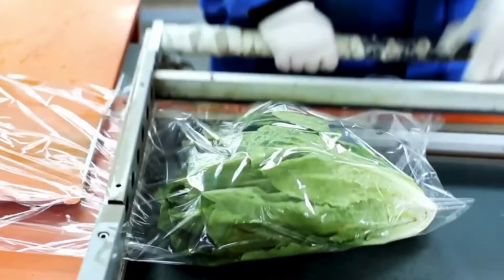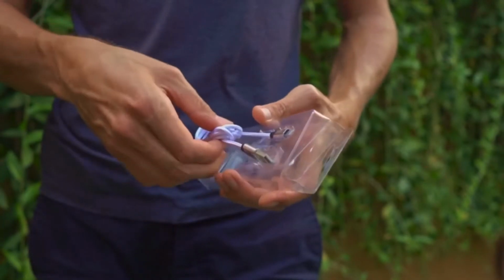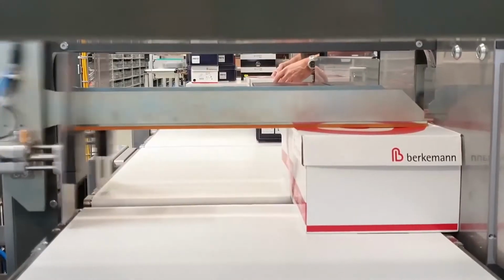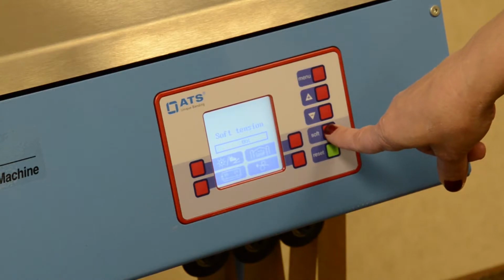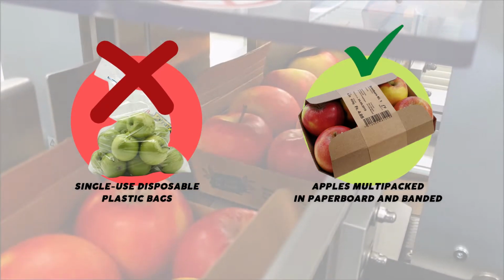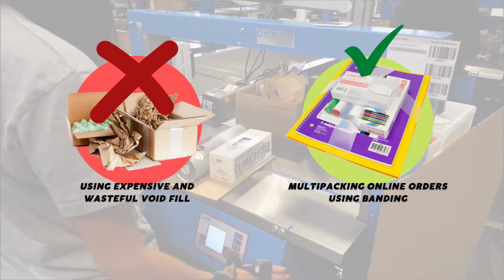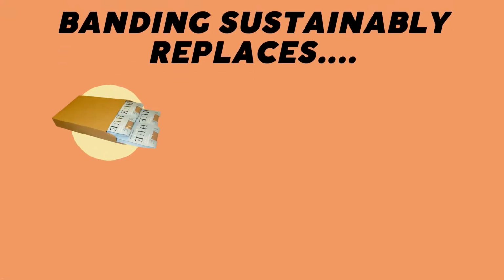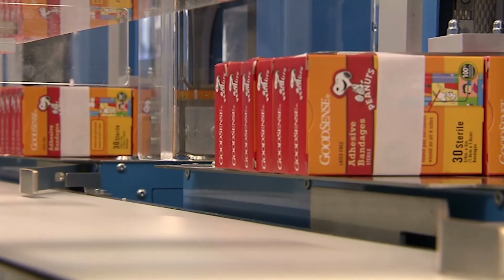This Not That: Sustainable Bundling with Banding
Going green? Want to replace chipboard boxes, plastic straps, shrink film, rubber bands, or polybags? Wexler Packaging Products is proud to offer waste reduction solutions through the use of paper and poly film banding. Banding is perfect for apparel, pharmaceuticals, hardware, cosmetics, decor, graphics, and food including produce, ready meals, and meats. Paper and poly film bands are often less expensive than other bundling processes and have the added benefit of providing new packaging solutions. In addition, banding also helps to reduce waste while passing on significant cost-savings. Explore the possibilities and discover banding!

We serve all industries, including graphics, pharmaceuticals, corrugated, food, e-commerce, manufacturing, and laundry, and provide cost-saving, “green” solutions for the bundling process. Reduce waste and eliminate excess packaging by bundling with a band!

Wexler Packaging Products, Inc.: Sustainable packaging solutions for all industries with a focus on innovation and service. "Go Green with Banding!"

Wexler Packaging Products, Inc. has been in business since 1974 serving several industries as a leading provider of alternative packaging/bundling solutions. We specialize in primary and secondary packaging and are proud to offer equipment and materials that provide cost-saving “green” solutions to the bundling process.

0:00 Intro
0:10 This or That?
0:45 Banding
1:20 Less Waste = More Sustainable
1:38 Drawbacks To Not Banding
1:50 Banding Can Replace...